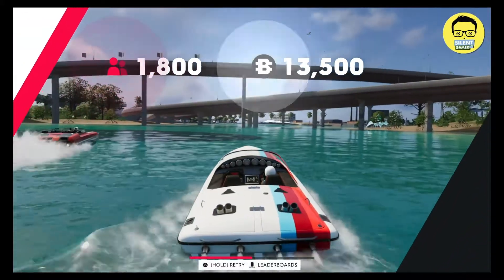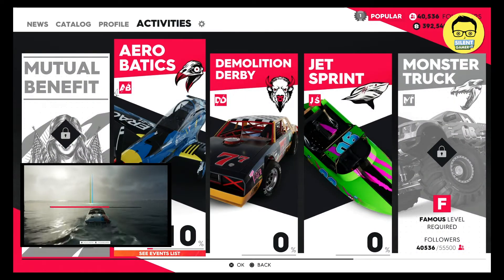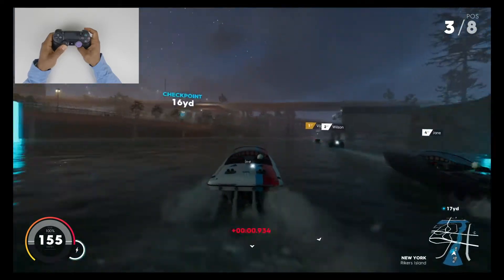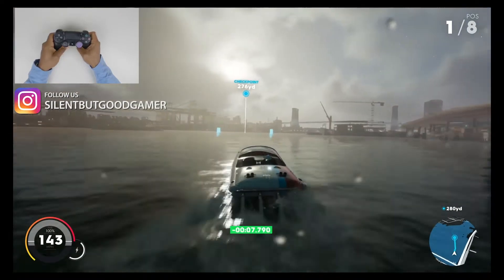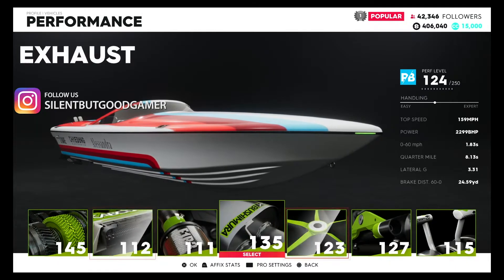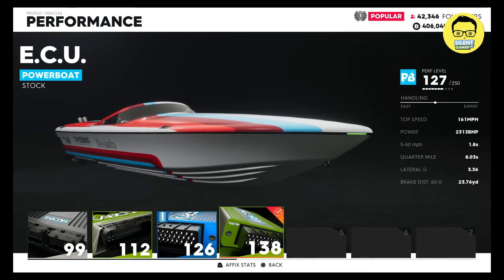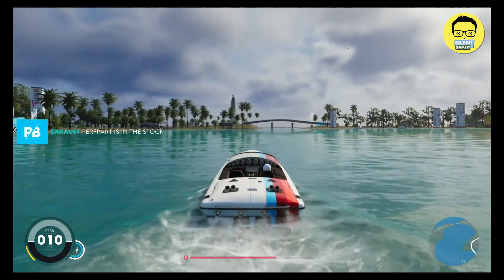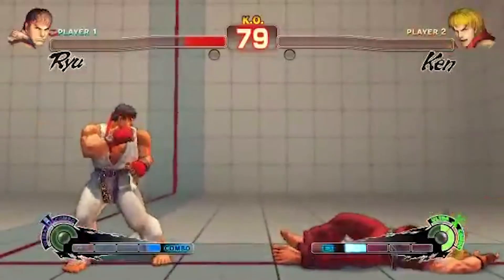Master Driving In The Crew 2 Boat Racing - Boat Upgrades & Unlocking Boat Races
In this video will go into The Crew 2 Boat Racing with tips galore. We have broken do The Crew 2 with video examples on how to master boat racing. This video includes controller triggers for The Crew 2 boat racing, boat racing upgrades, and how to find them. How to upgrade your boat in the Crew 2 to unlock new races. And general tips on adjusting setting before each boat race in The Crew 2.